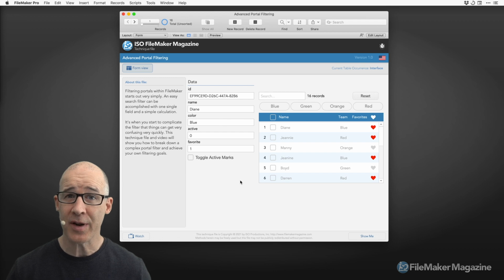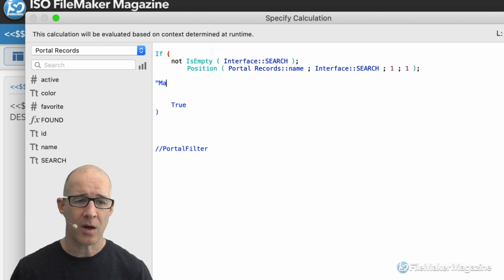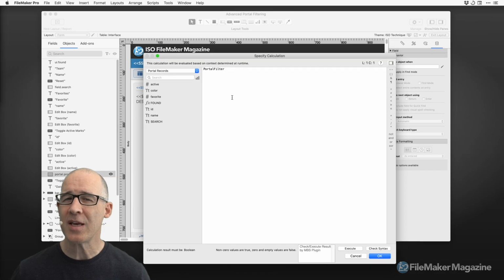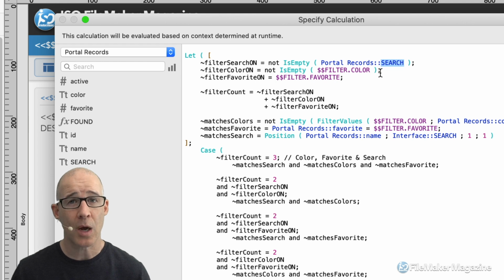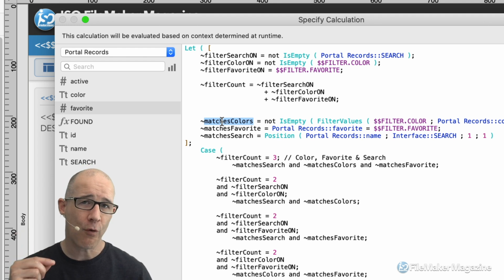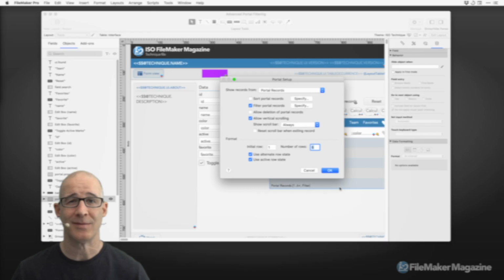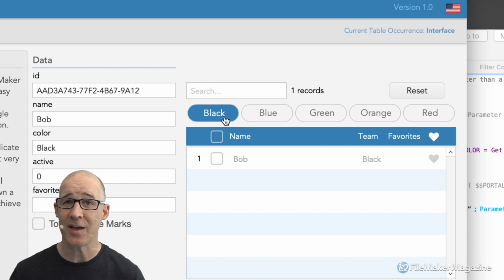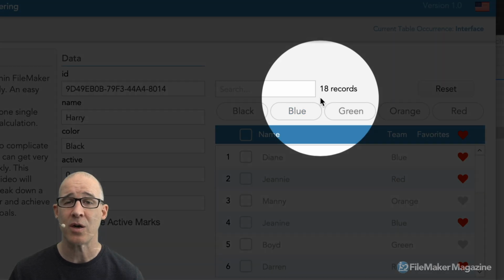FileMaker: How-To use Portal Filtering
Needing help with making your FileMaker Portal Filter do exactly what you want? This video tutorial and the freely available FileMaker file will help you understand exactly how to get results you're looking for.

Video sections.

00:00 - Start
00:21 - Introduction to Portal Filtering
01:43 - Staring with a simple filter
02:59 - The key fundamental to portal filtering
04:07 - Why Position() is better than PatternCount()
07:40 - Learning advanced portal filtering
22:05 - Advanced portal filtering scripts

filemaker-portal-filters